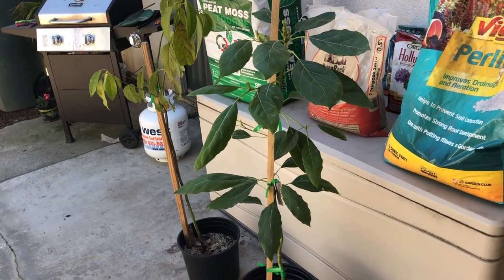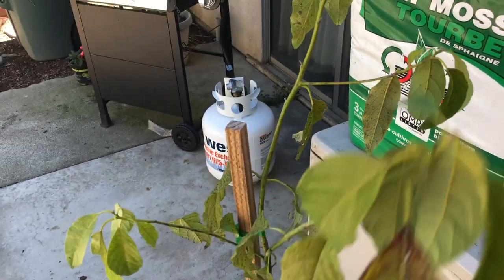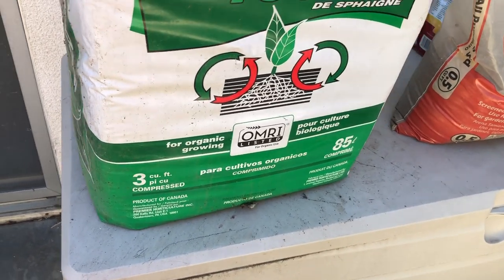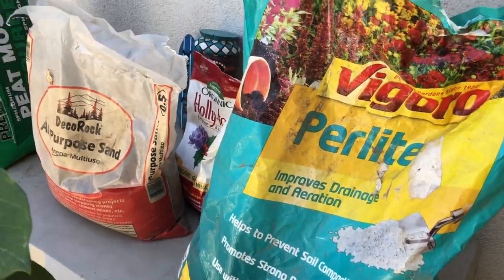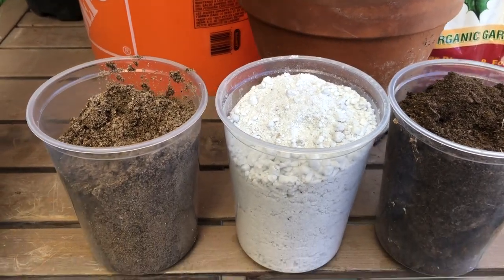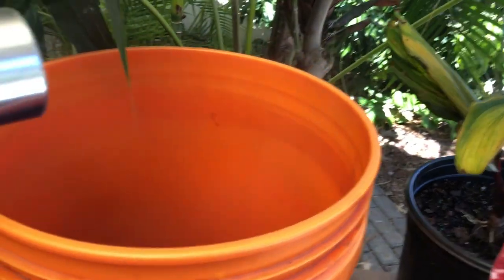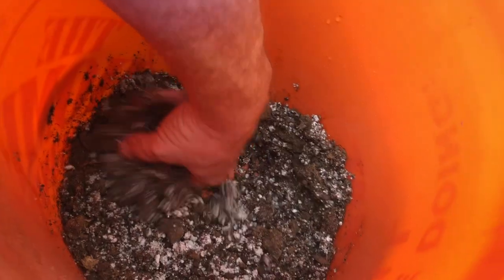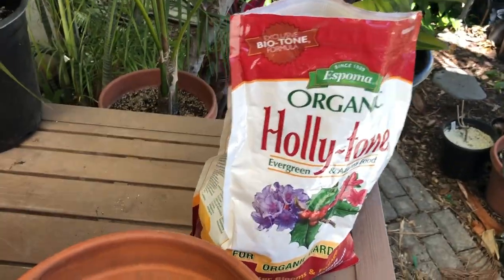Container Grown Avocado Trees | Homemade Potting Soil | Step by Step instructions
I have found that growing Avocados in store bought potting soil the roots tend to rot. But using these these ingredients your trees are more likely to thrive. Works for all kinds of trees.